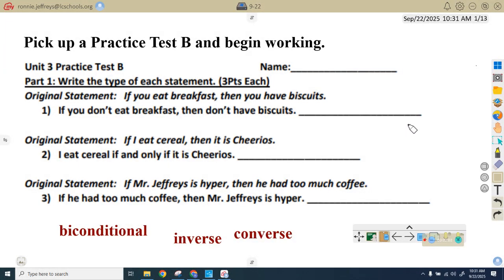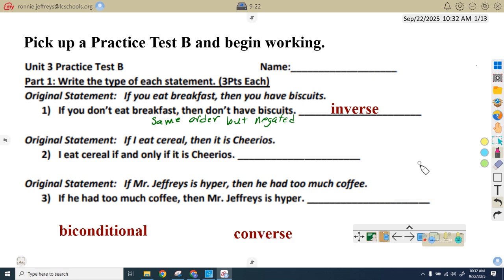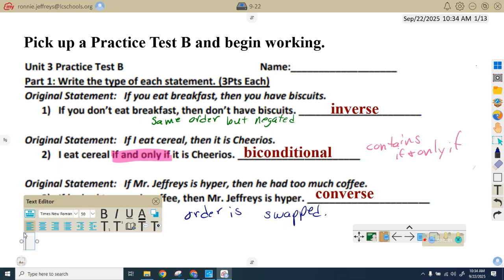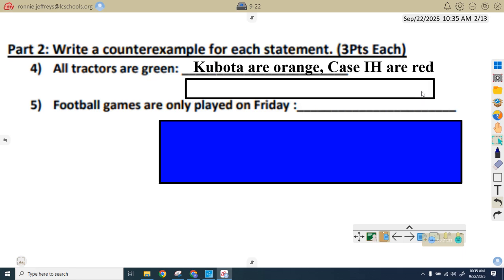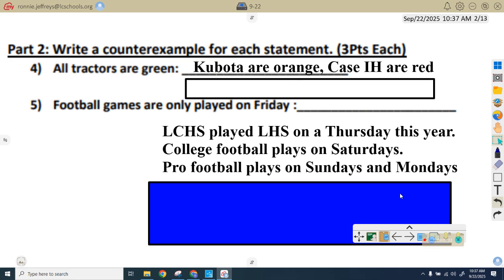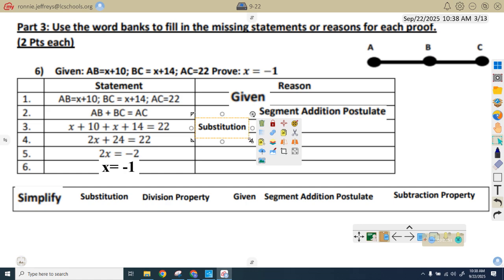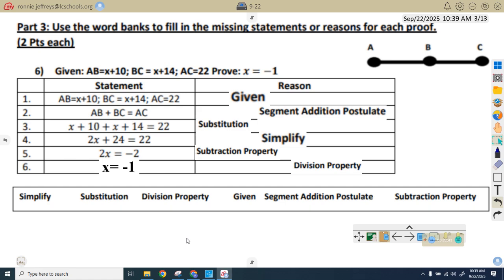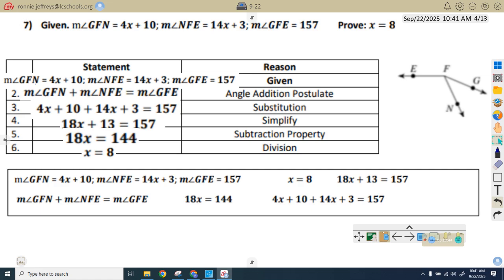Unit 3 Practice Test B